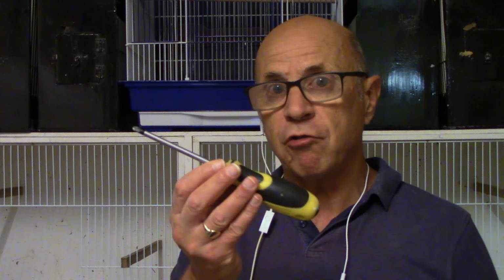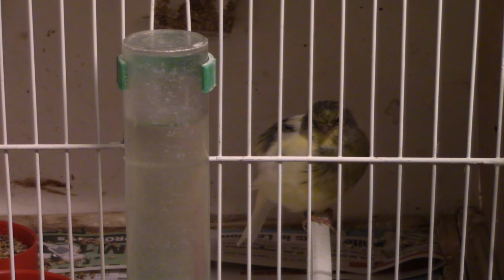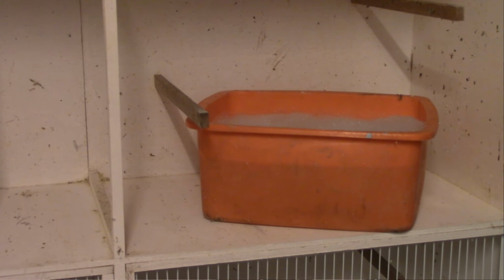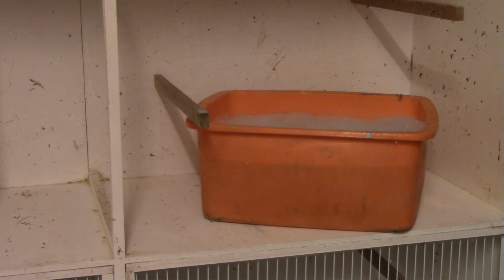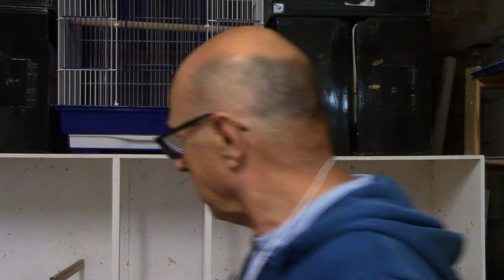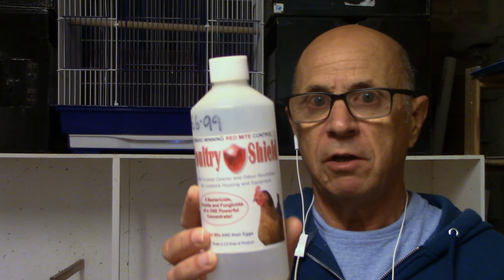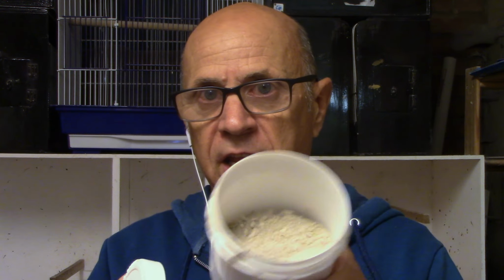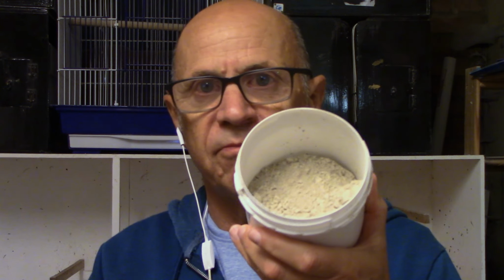Series 5 Episode 1: Starting the Big Clean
Hello and welcome to Shed Talk, my weekly magazine video series looking at the keeping, breeding and showing of cage birds with a special focus on the exhibition style budgerigar.

I start off the first episode of Series 5 with the beginning of the big clean. I really can’t believe we have started our fifth year of Shed Talk. Been a great journey and a big thank you to all those who have been along with me.

With one of the Fifes looking off colour remedial action, not something that normally works when they look this far gone. Did it work?